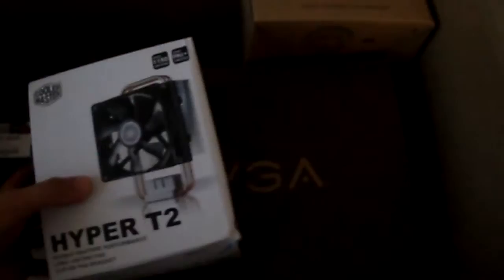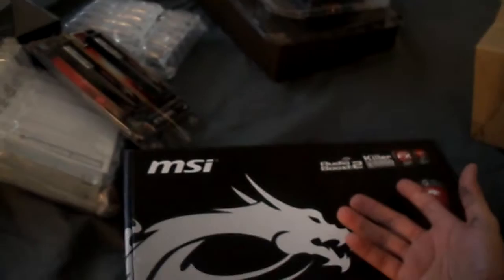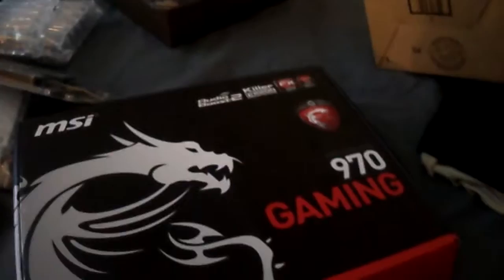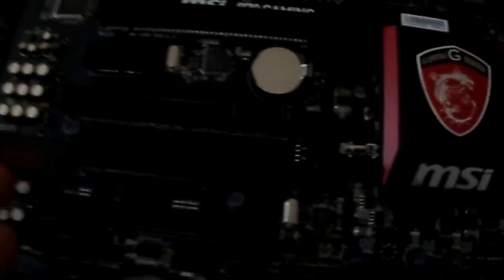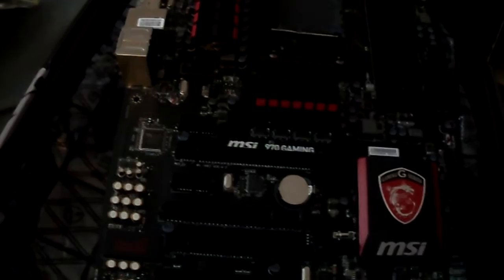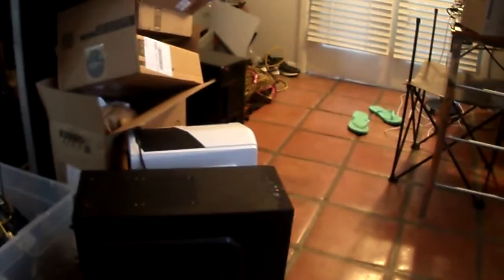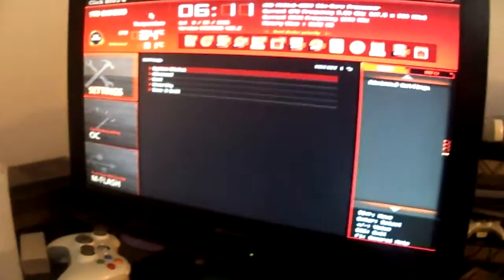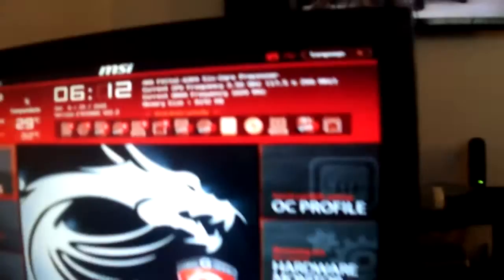Client PC Build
just a look at something ive been up to.

Total cost of the build was 675$ including the 4$ express processing and 35$ 3 day shipping

all parts were purchased from newegg